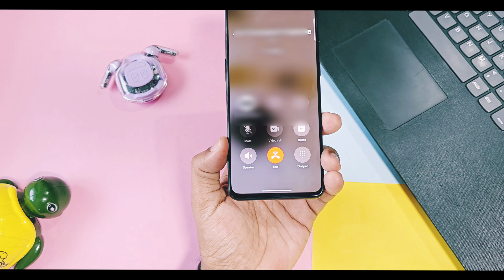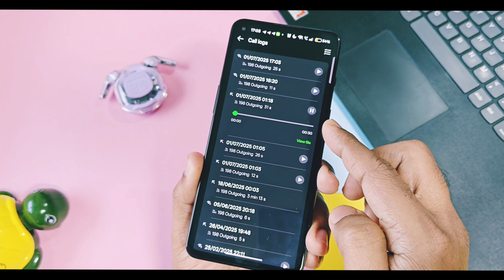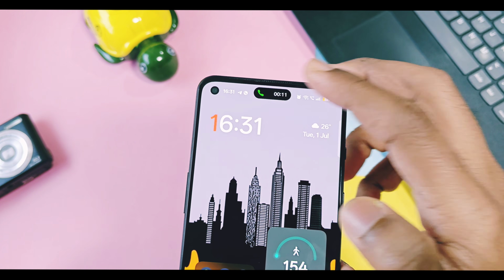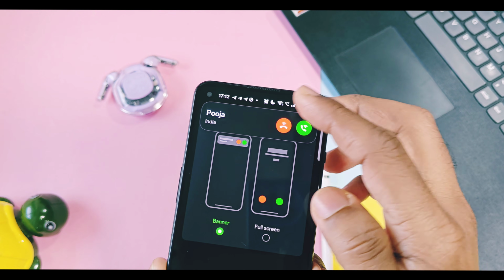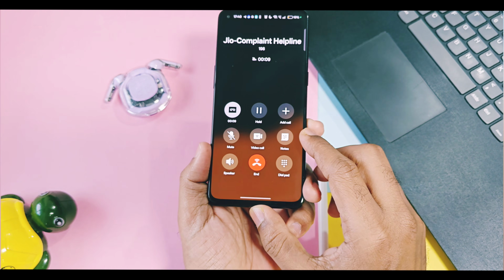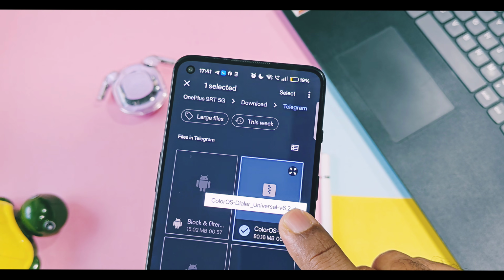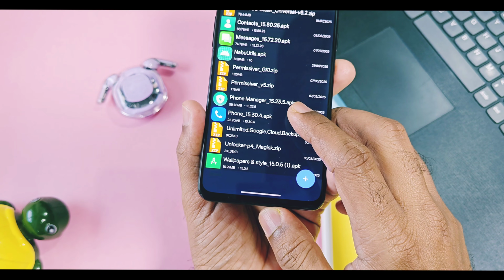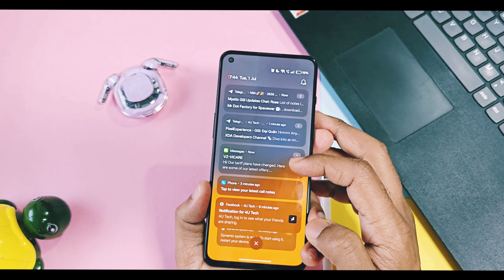🚀 OnePlus Oxygen OS 15 dialer with Live alert and AI notes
Hey what's up guys welcome you are watching 4U tech. we always trying different android mods to gives new features to older android versions.

New OnePlus devices like OnePlus 13 series which got new oxygen OS 15 updates have new software features which are not available for all other mid or low end OnePlus devices

One of that is oxygen OS 15 phone dialer which have some of intersting features like ongoing calls notifications in live alerts, call recording,  call Blacklist and AI calls summary
So we got some tricks to make this new phone dialer ported from colour OS firmware of OnePlus 13 s device which have some of these features fully working.

Today in this video we are going to review all of those working features of This lastest dialer it's limitations and at the end I have shown how to use this mod
So don't skip any part of this video and watch it till the end now without further delay let's get started.
Oxygen OS 15 Latest dialer  features with new UI, recording for any region, new live alert, call blocker and filter , AI voice notes feature
For all oxygen OS 15 devices.
This diler and other apps are extracted from Latest colour OS 15 of OnePlus 13s device

🎯Download and install these all apks and mod file as shown in video for proper working of MOD.

if your device is KSU rooted use this module
and install and update all apps given in Dropbox Link (skip magisk module flashing)

🚀OxygenOS 15 v820 oneplus 11R
[OxygenOS 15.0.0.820 for the OnePlus 11R [IN]]

🎊Oxygen OS 15 v801 for oneplus 13R official post by oneplus community:
[OxygenOS 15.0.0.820 for the OnePlus 12 [IN]]

🚀OxygenOS 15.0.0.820 for the OnePlus 11 [IN]

00:00 intro and important info (must watch)
01:16  requirement of OxygenOS for this MOD(must watch)
02:06 New feature call recording
02:38 UI of dialer
02:46 New live alert of ongoing calls(Must watch)
03:08 Banner and Full screen mode
03:27 Call Blacklist and filter
03:44 New AI calls summary
04:17 How to use this OnePlus dialer MOD (must watch)
05:31 Future video plans and request (must watch)
OxygenOS 15 dialer
Oxygen OS 15 Latest dialer
OnePlus dialer with AI notes
OnePlus dialer with live alerts
OnePlus dialer with call recording
OnePlus dialer with AI voice assistant
Live Alerts
Calls recording
AI Call Notes
OnePlus 15
Android 15
OnePlus Update
OxygenOS Features
Smartphone Tips
OxygenOS Update
Android Tips
OnePlus Tricks